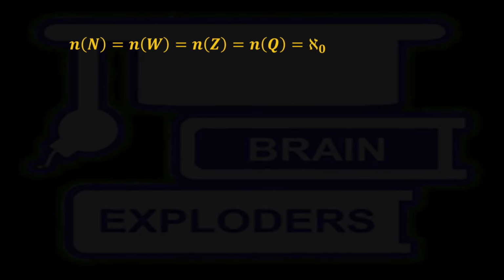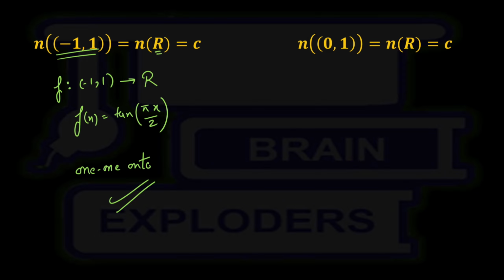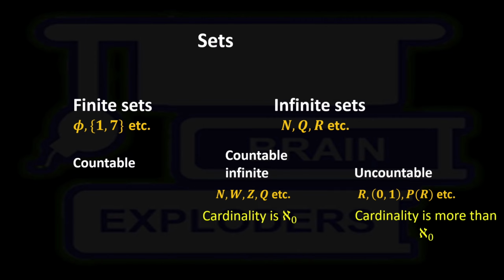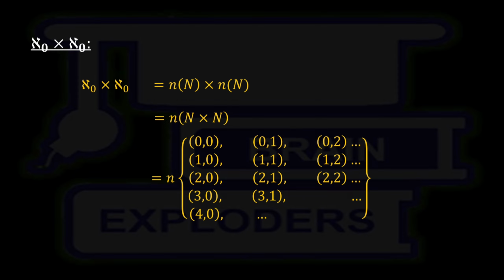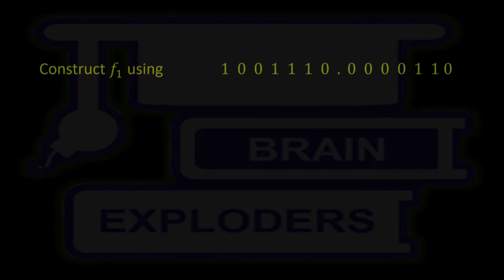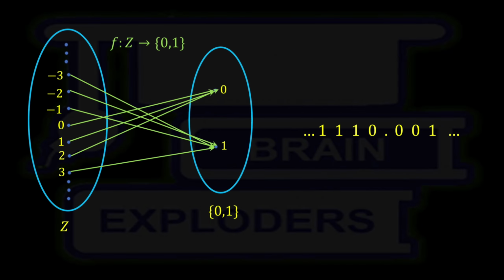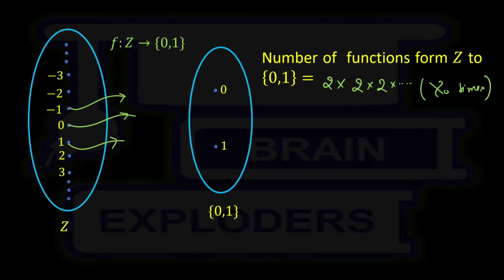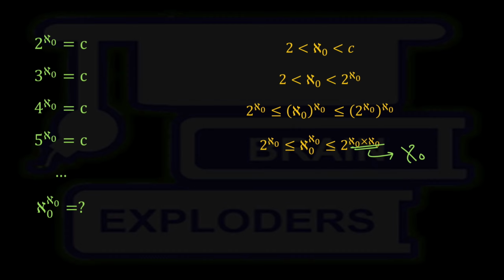Is ONE Infinity BIGGER Than Another? Proving the Size of Real Numbers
In the previous video we discussed that the cardinality of natural numbers is the same as that of whole numbers, integers and rational numbers.

In this video we have continued the discussion with the explanation of why cardinality of real numbers is the same as that of an interval (-1,1) on the real number line taking the help of an one onto mapping. After that, we have calculated the cardinality of several other sets. Using binary numbers we created a set of functions whose cardinality is equal to "2 raised to aleph naught" and "continuum", concluding the relation between continuum and aleph naught.